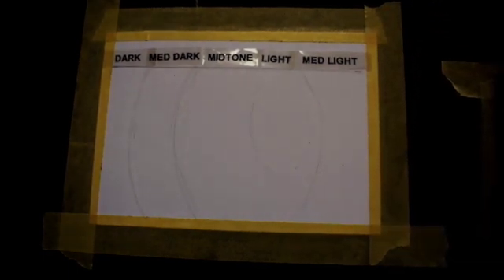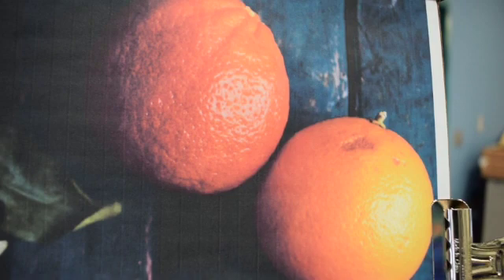Radial Gradient Part 1